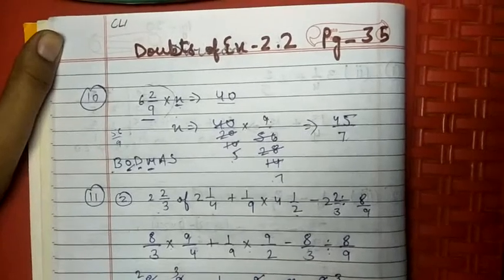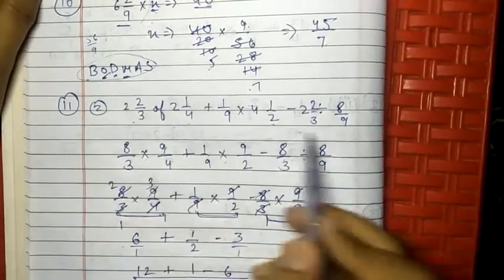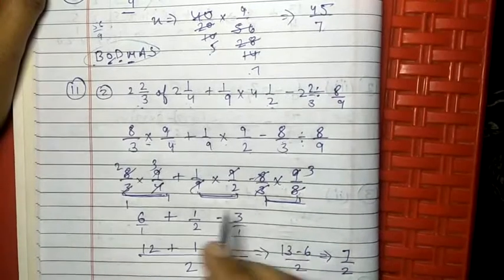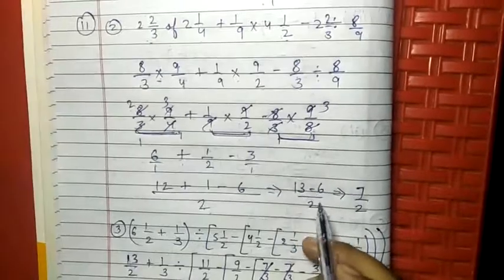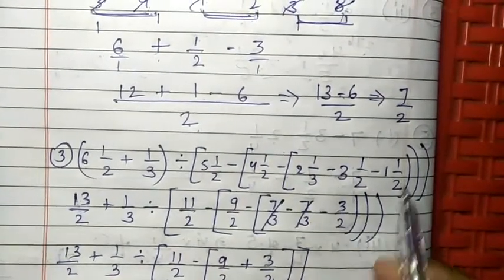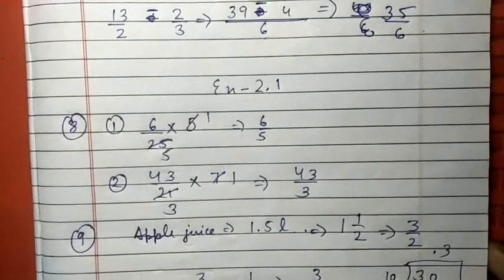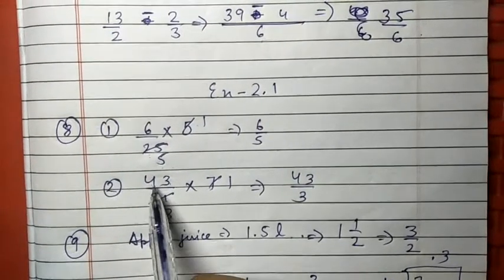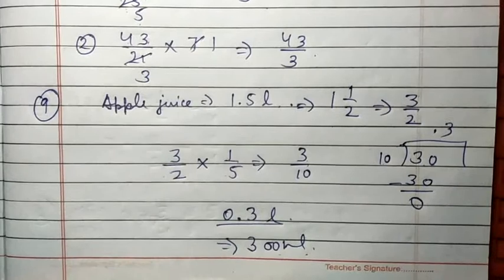Class 7 Doubts of Ex-2.2